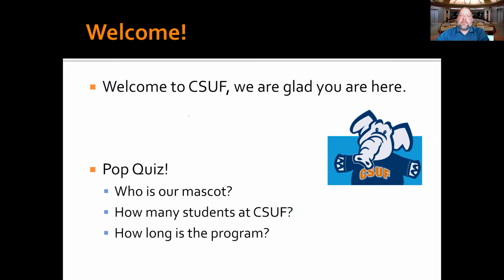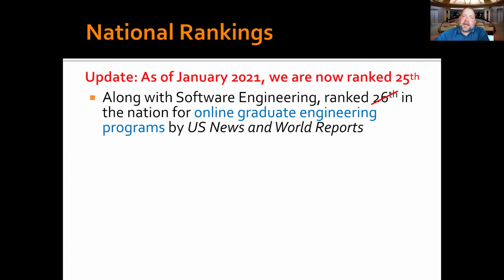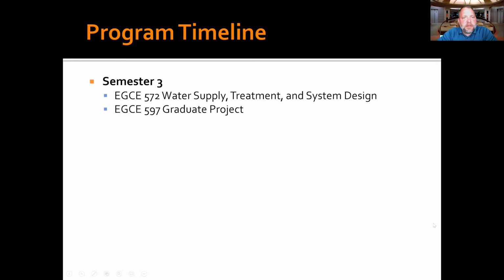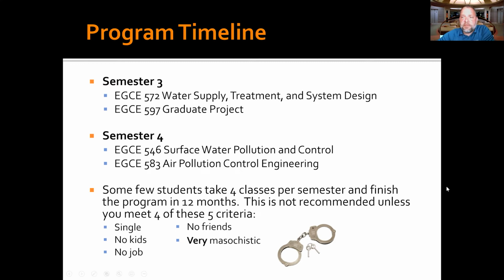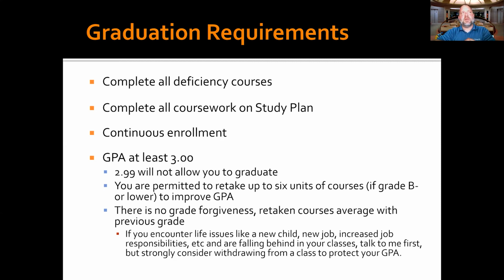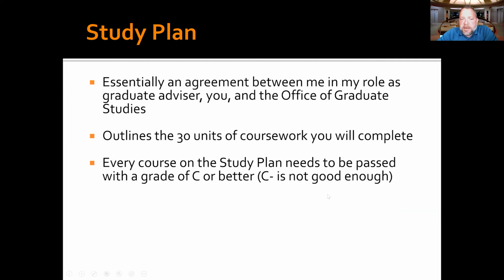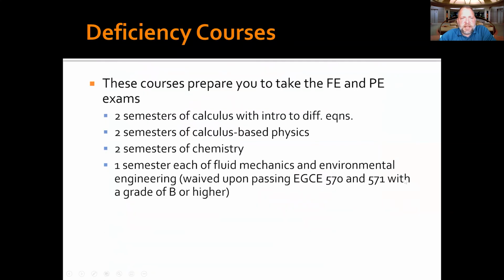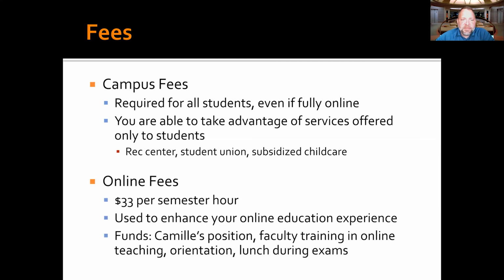Academic Year 2021-2022 Virtual Orientation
Cal State Fullerton's Master of Science in Environmental Engineering Online Program presents its Academic Year 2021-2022 Virtual Orientation.

Contents:
00:00 Welcome
02:44 National Program Ranking
04:47 Faculty Introductions
06:14 Dr. Mishra, Department Chair
08:37 Dr. Kuo, Professor
10:43 Dr. Kurwadkar, Professor
14:05 Dr. Struckhoff, Program Coordinator
15:37 Online Learning
19:32 Importance of Engineers
22:49 Staff Introductions/Contact Info
24:24 Program Timeline
26:56 Graduation Requirements
30:40 Study Plan
32:57 Deficiency Courses
34:15 Fees Explained
37:42 Exams
39:14 Graduate Project
44:52 Outro